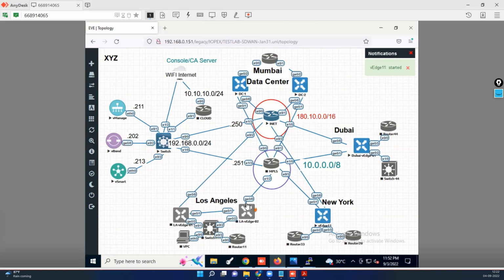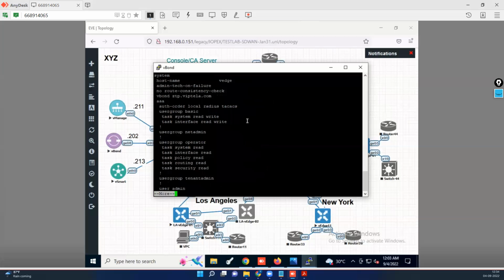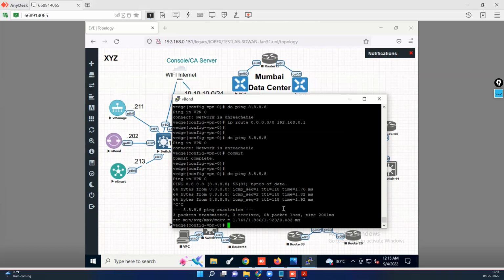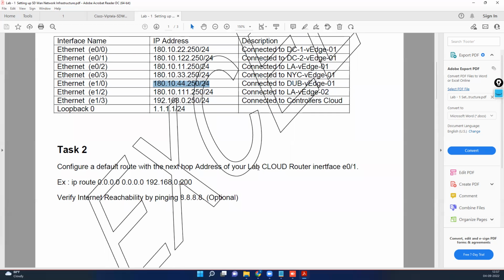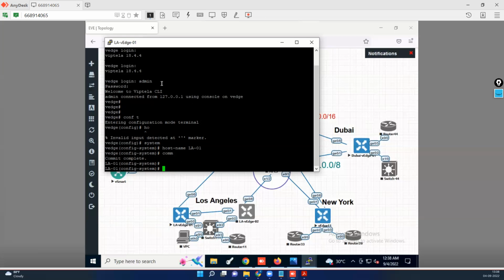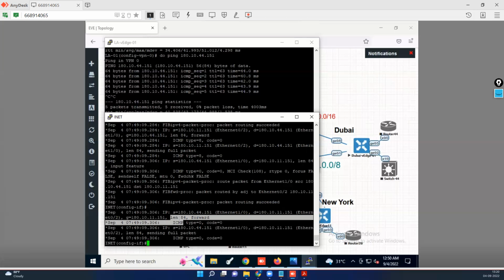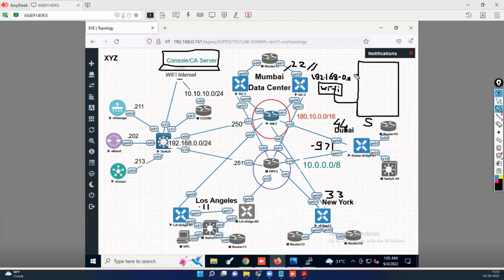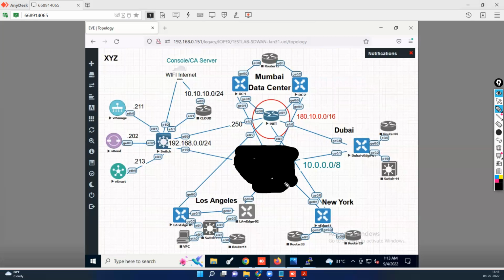SDWAN DAY 5